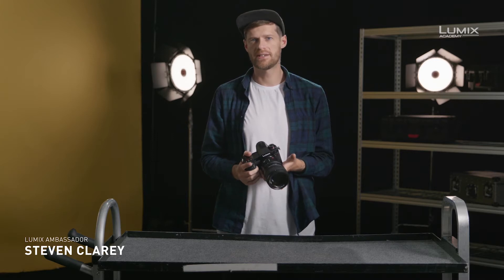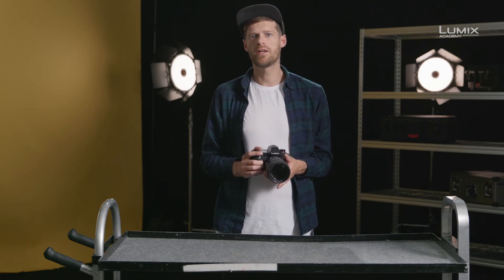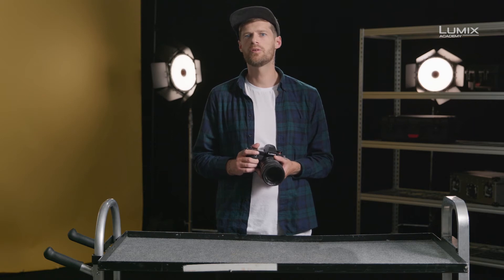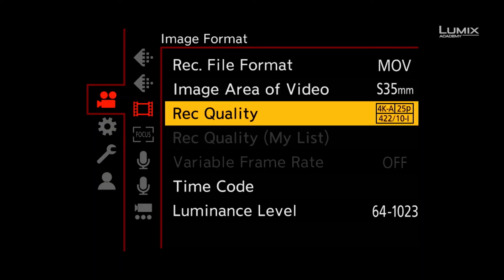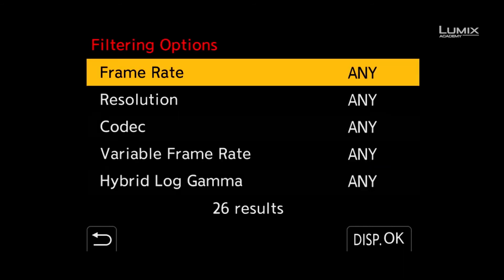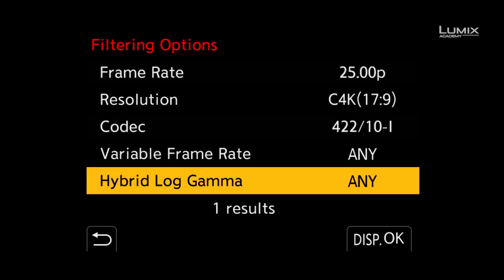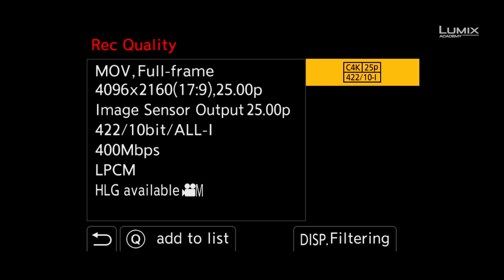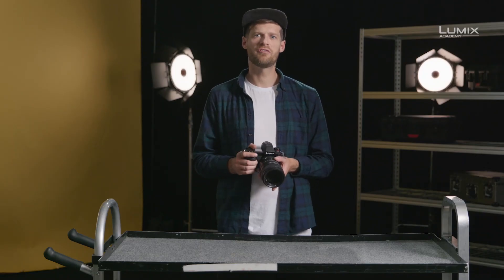LUMIX S1H Tutorial 07: Recording Mode Filter